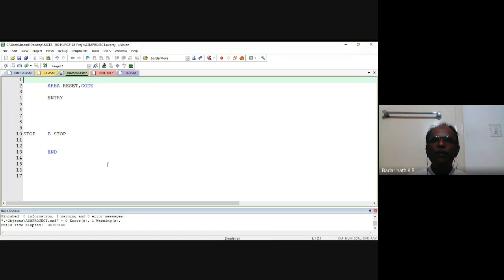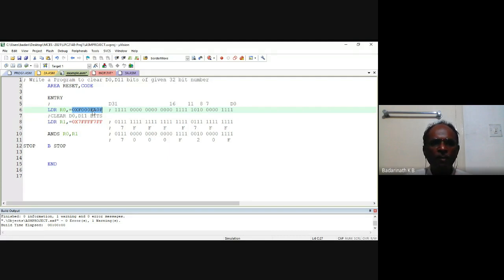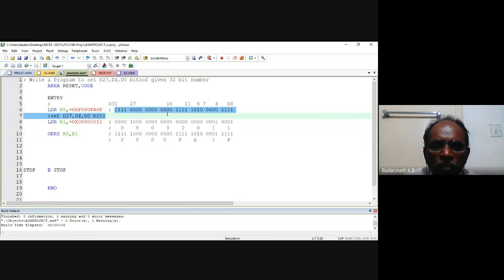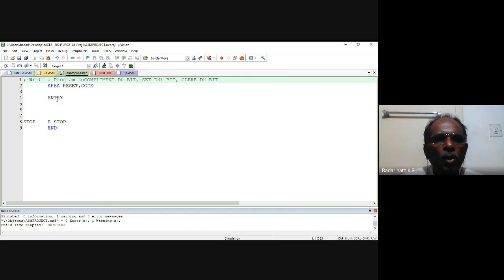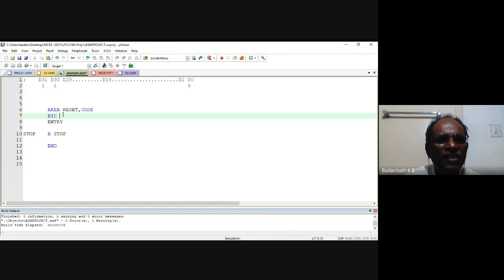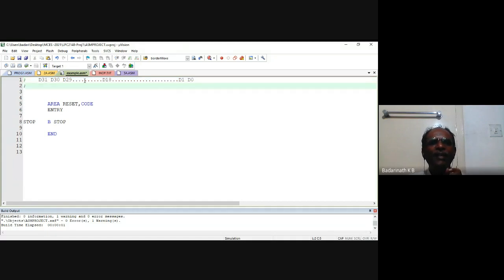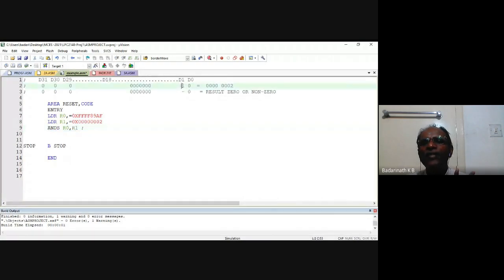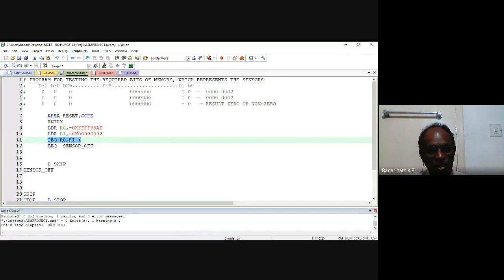MCES 2021 ARM ALP#7